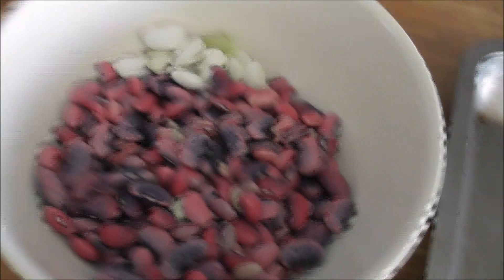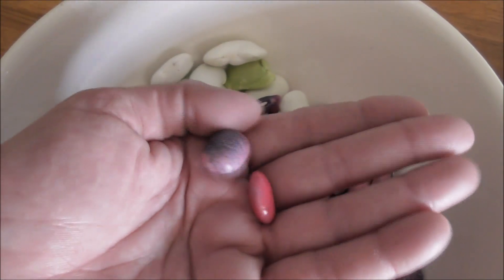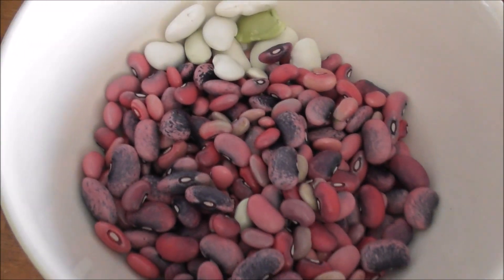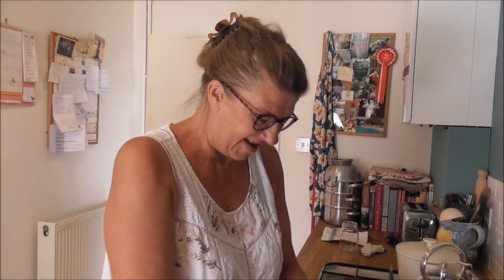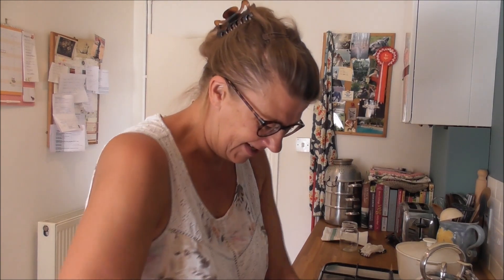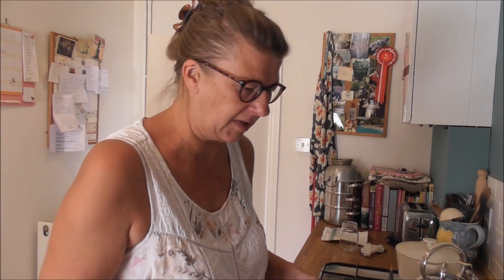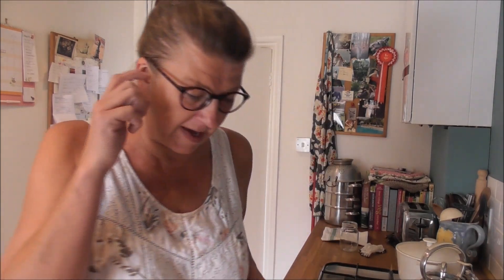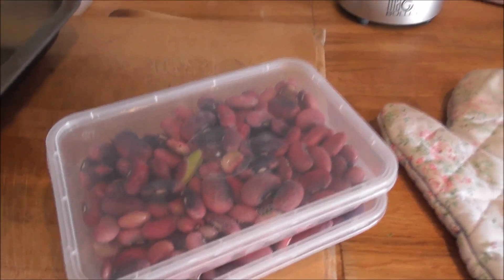Storing My Produce: freezing beans (runners etc) 'demi-sec' when the pods get too tough to eat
Life after full-time work as a nurse...a year of living off the land and making do & mending.